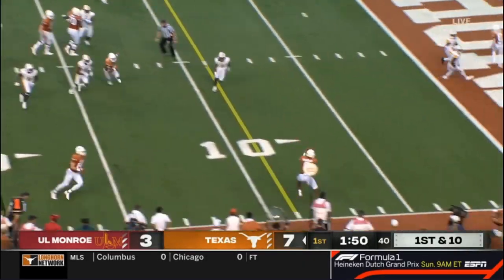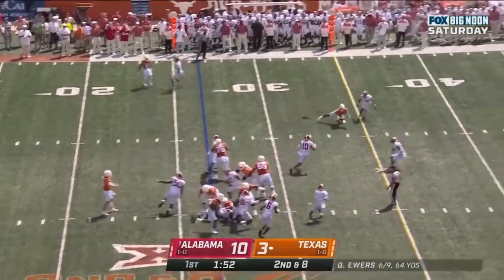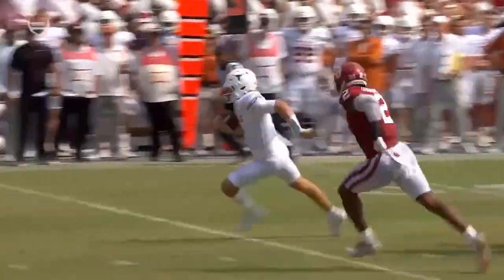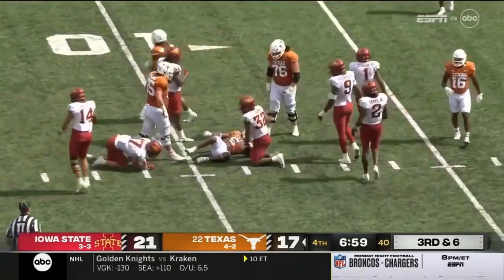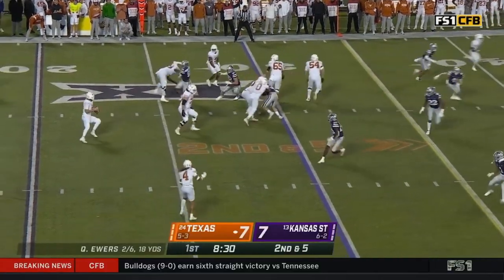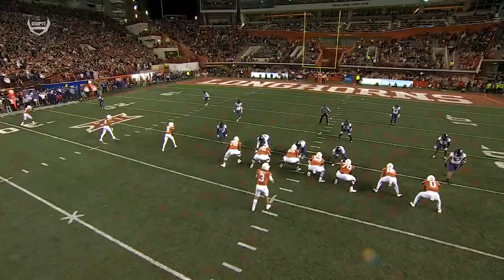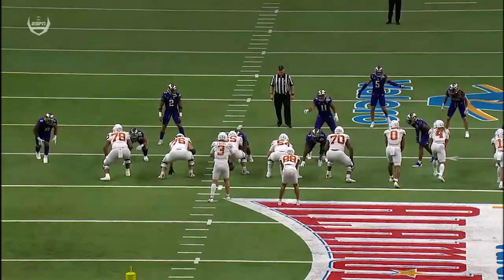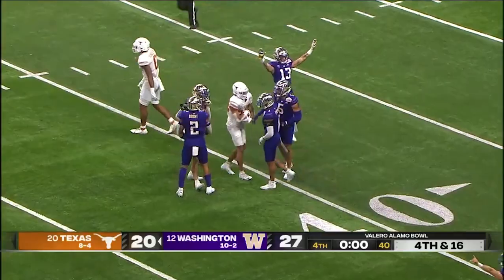Quinn Ewers Highlights || Texas Longhorns Highlights || Freshman || QB || 2022 Through 2023 Season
Quinn Ewers Season Highlights 2022 through 2023

Here at this channel I have love and respect for every team and enjoy doing this, We do everyone! Including The NFL as Well.

(Links)